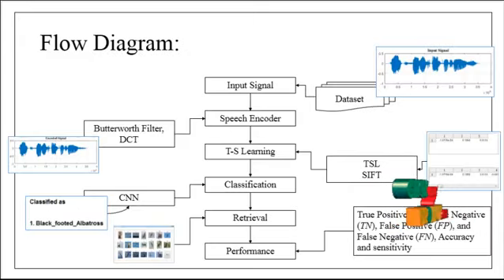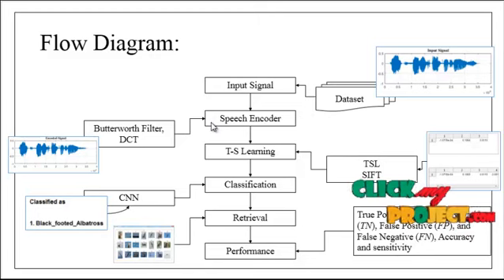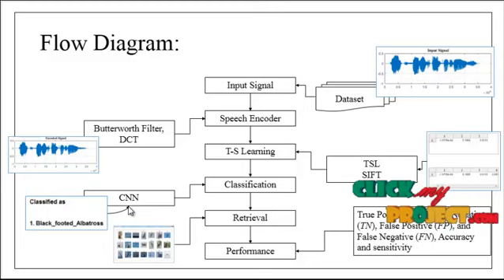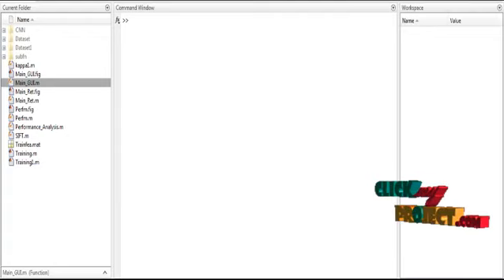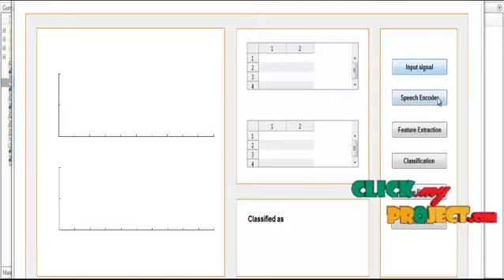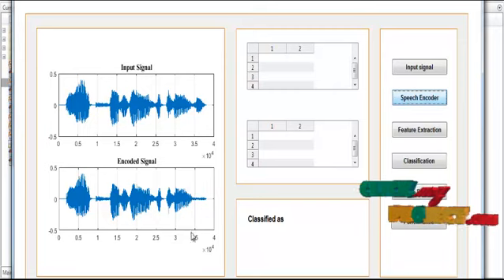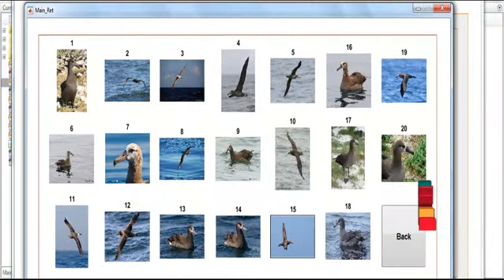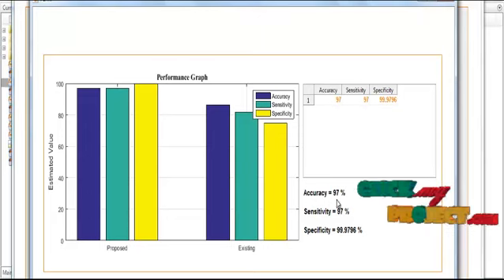Matlab Image Processing projects - Direct Speech-to-Image Translation - ClickMyProject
Speech Recognition and classification deals with processing of several speech signals, aiming at improving their quality of recognition by human or their correct decoding by machines. Speech recognition algorithms attempt to improve the performance of communication systems based on features and feature matching. Hence in this process, we applied a voice signal as the input query and then based on the voice features, the corresponding name of the object will be recognized. Additionally, the increase in social web applications and the semantic web have inspired the development of several web-based image annotation tools to improve the quality of image retrieval.

Including Packages
* Base Paper
* Complete Source Code
* Complete Documentation
* Complete Presentation Slides
* Flow Diagram
* Database File
* Screenshots
* Execution Procedure
* Readme File
* Addons
* Video Tutorials
* Supporting Softwares

Specialization
* 24/7 Support
* Ticketing System
* Voice Conference
* Video On Demand *
* Remote Connectivity *
* Code Customization **
* Document Customization **